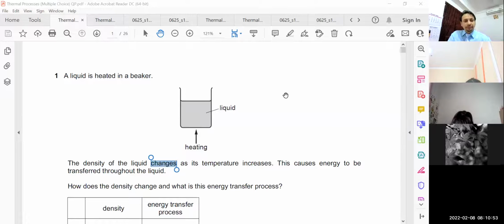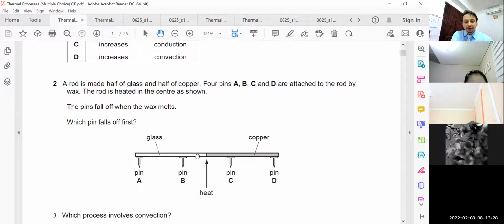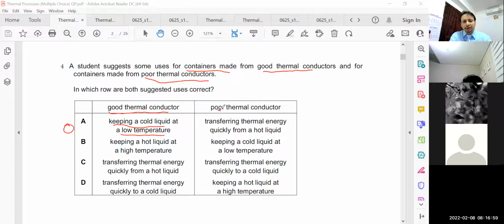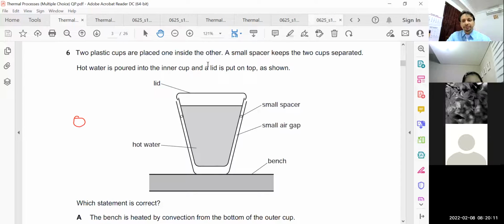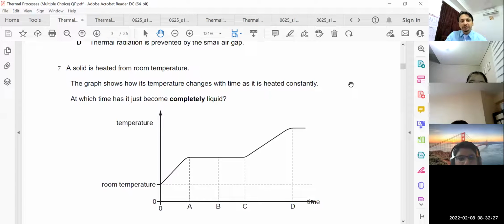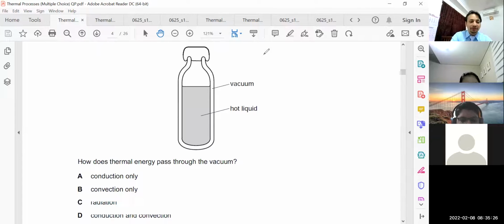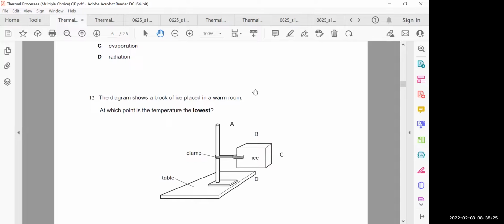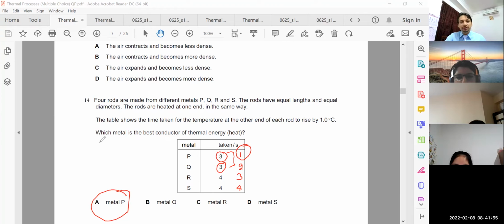IGCSE Physics Chapter 5 Specific Heat problems